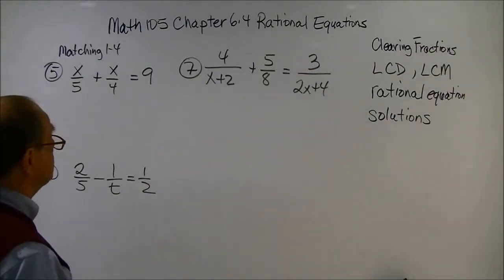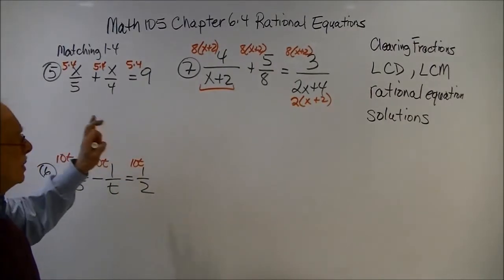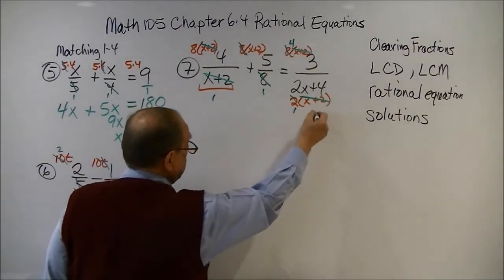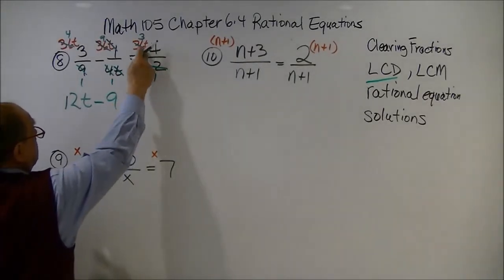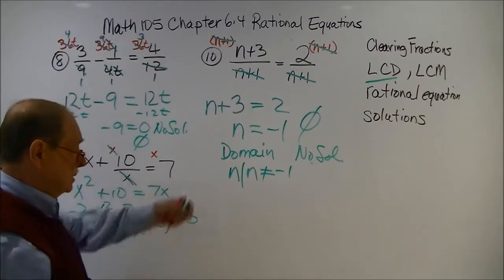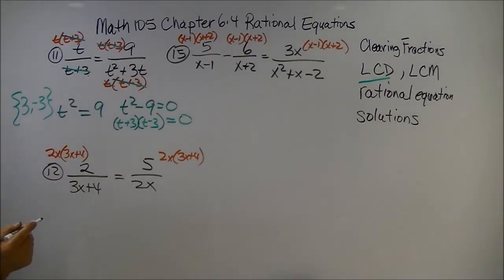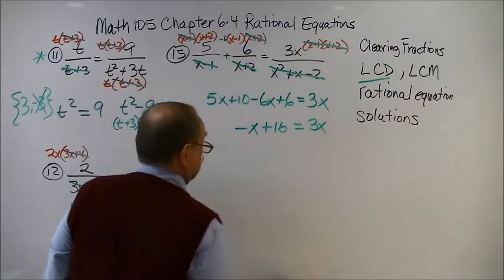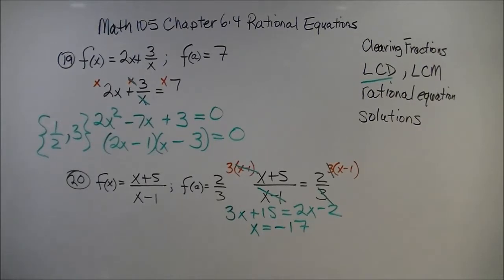M1110 Chap 6.4 Rational Equations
Solving rational equations by clearing fractions...